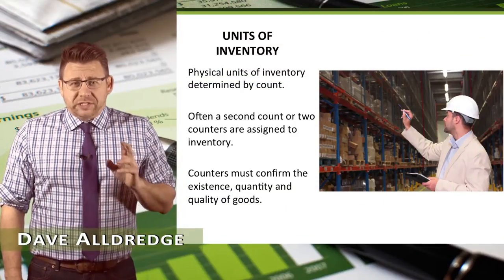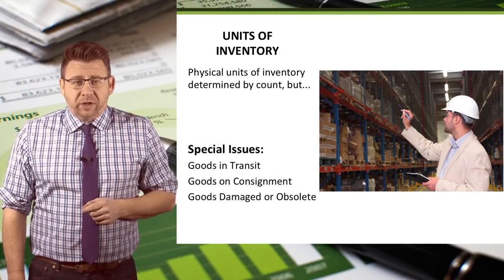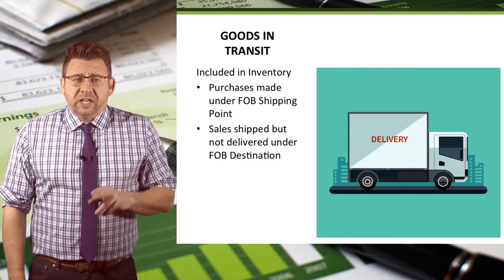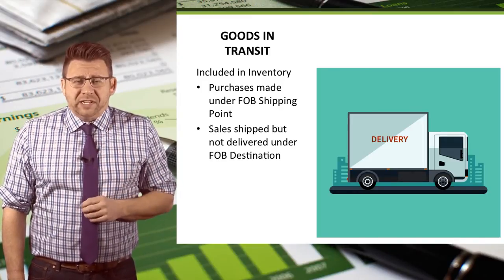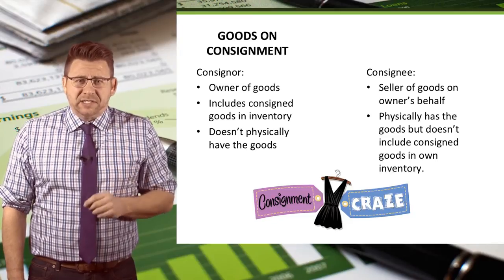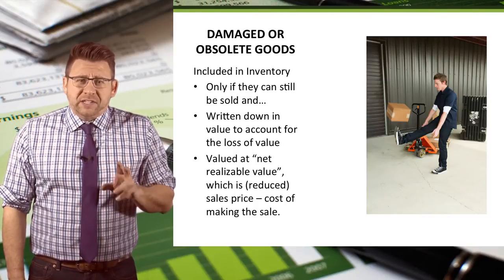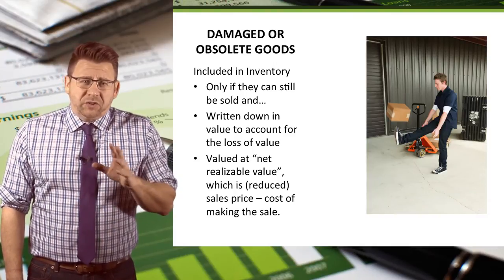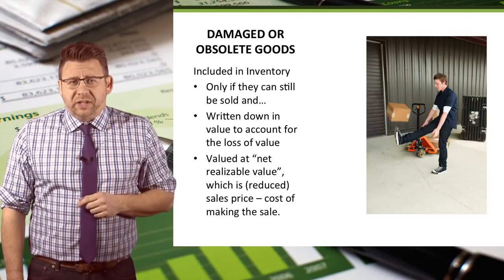Current Asset Inventory: Determine Physical Units of Inventory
This videos highlights how physical units of inventory are tracked and accounted for.